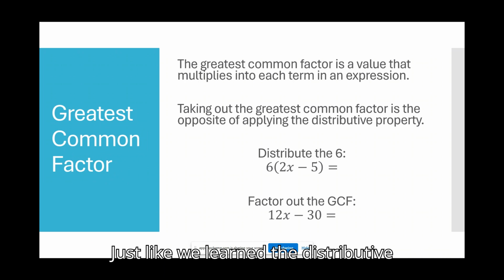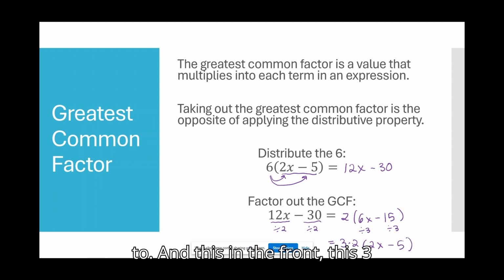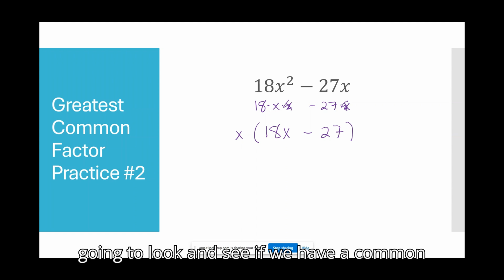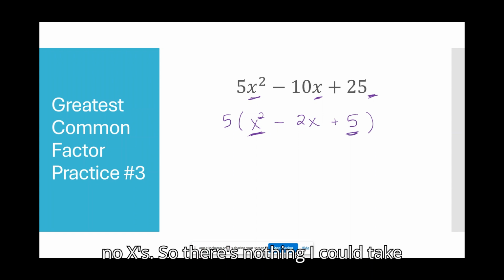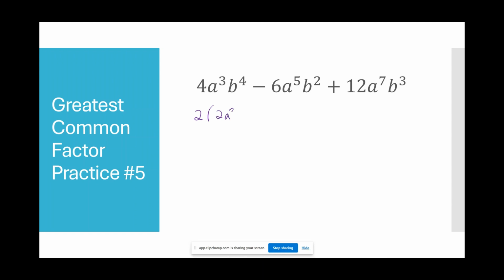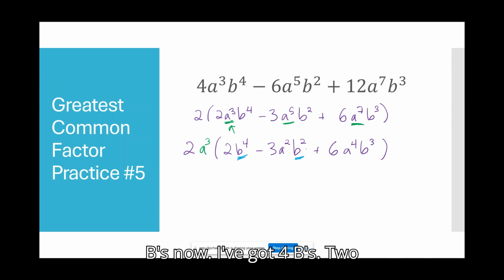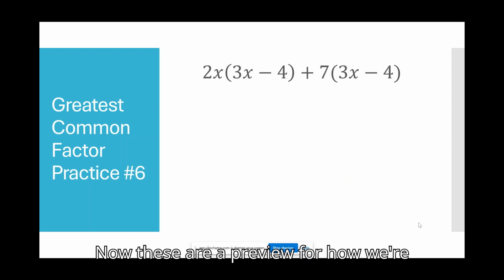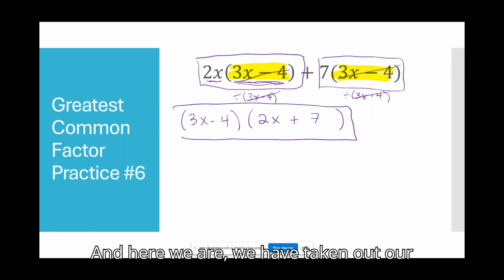Factoring with GCF